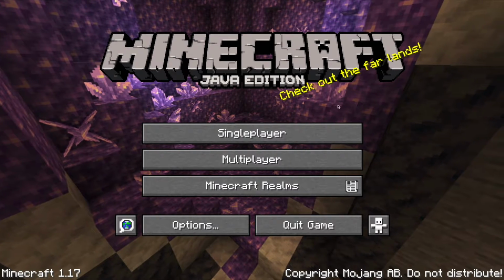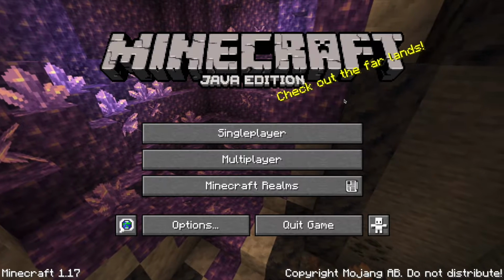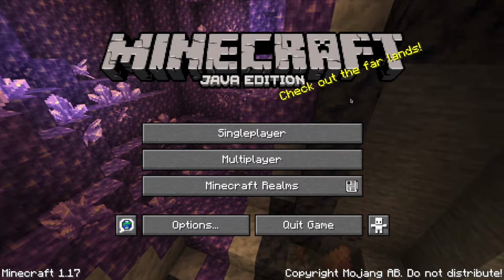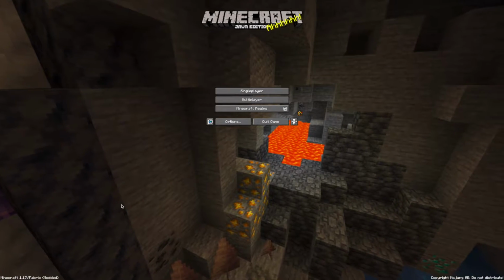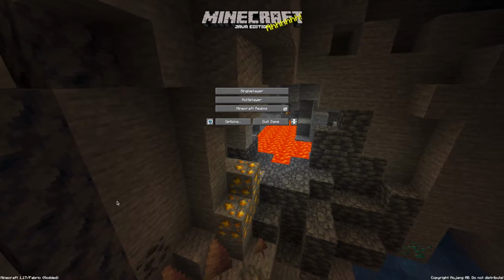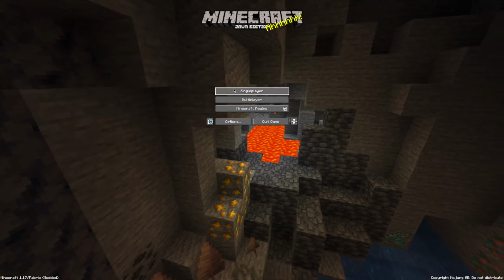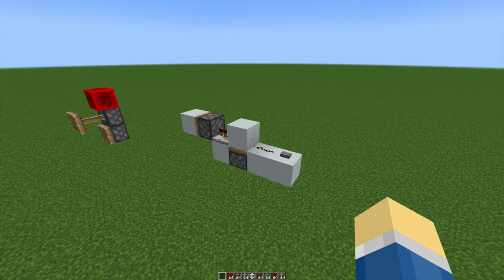Mac Shift+Scroll Bug Fix Mod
Just a fix for a bug where you can't scroll if you're holding shift on a Mac.

Game:
-Minecraft: minecraft.net